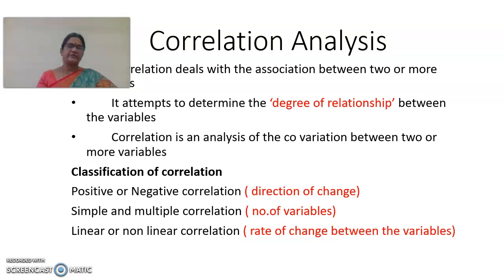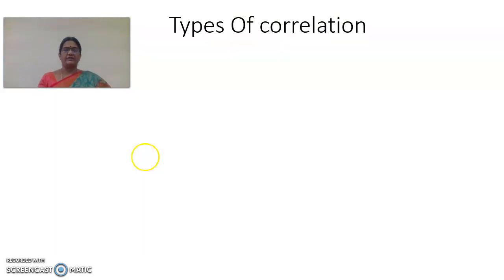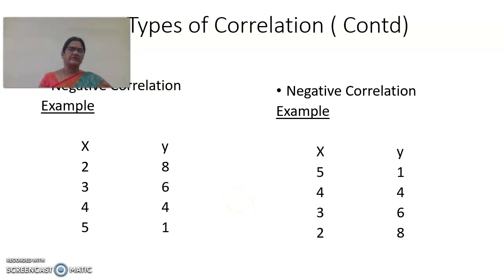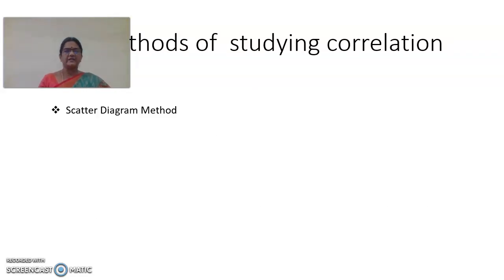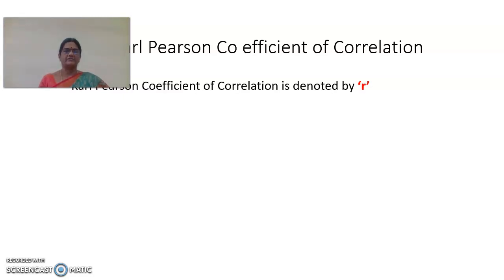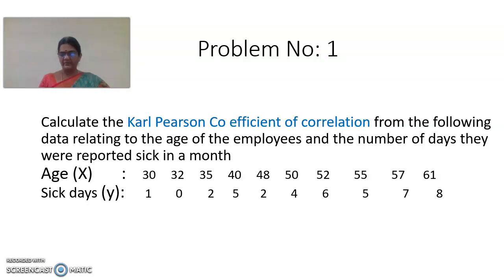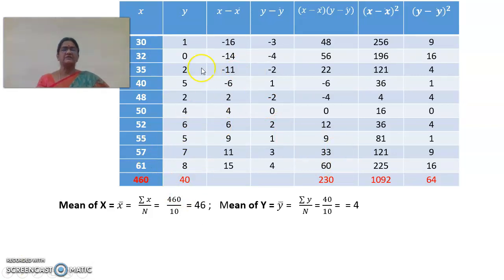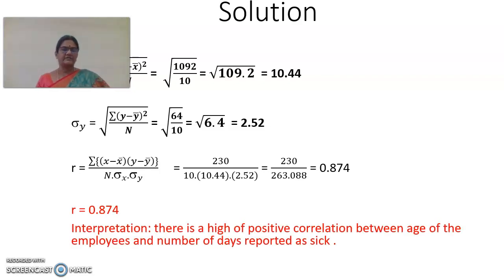Fundamentals of Statistics